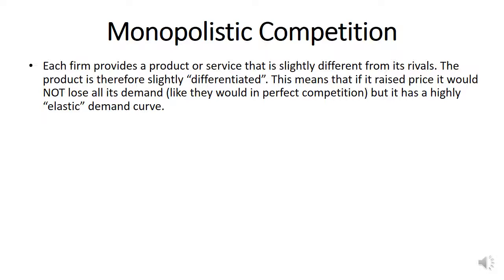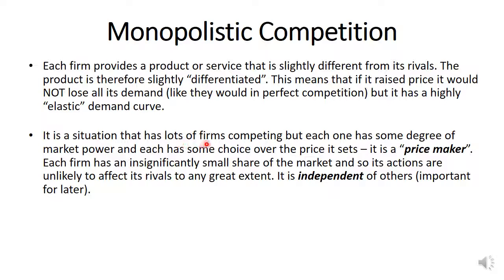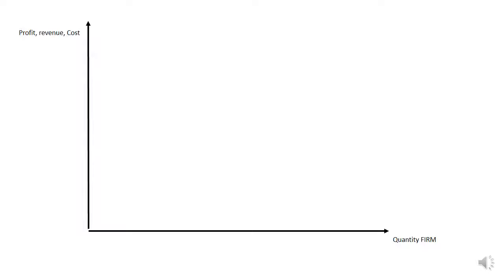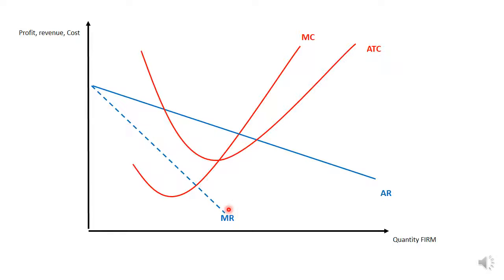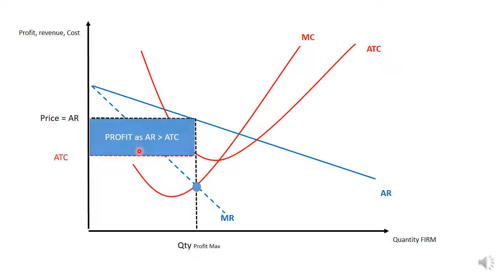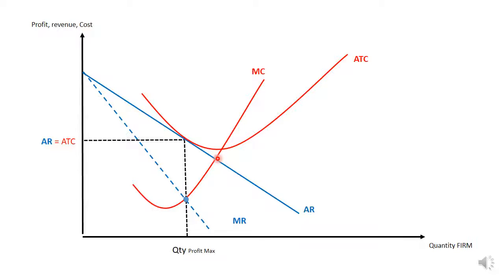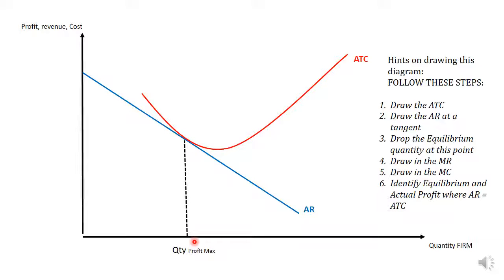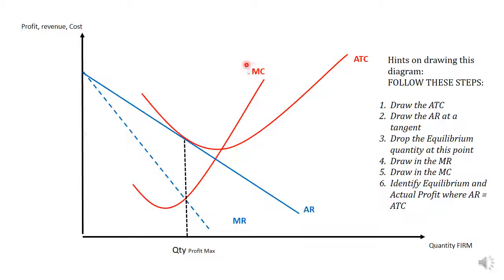Monopolistic Competition I with Audio